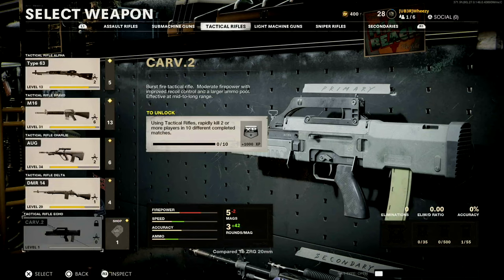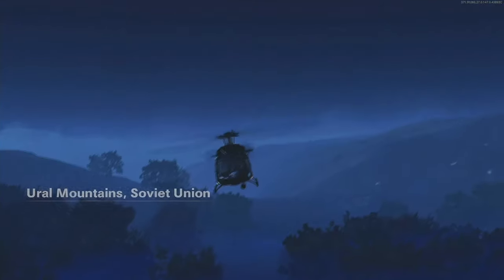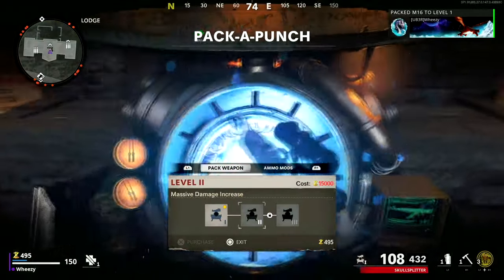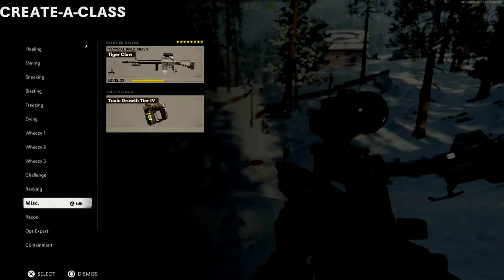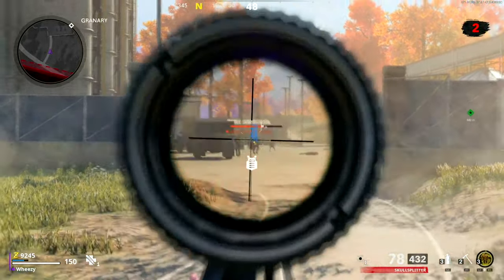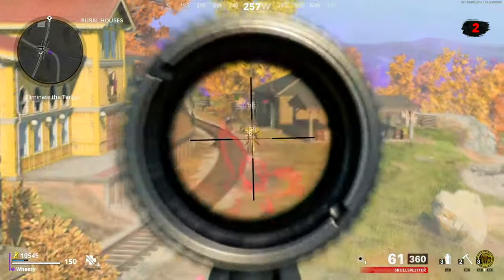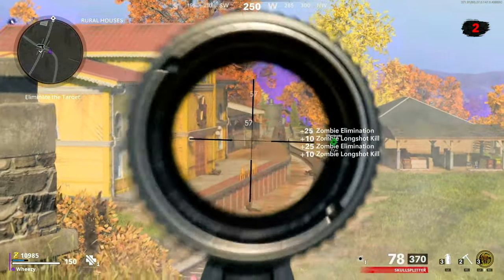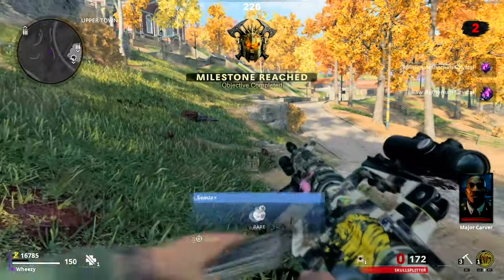How to Unlock CARV.2 Tactical Rifle FAST! (Call of Duty: Cold War)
How to Unlock the CARV.2 before it's not OP anymore! lol

Timeline: